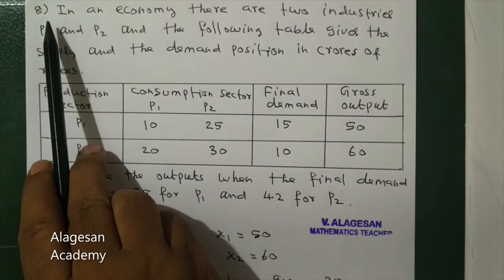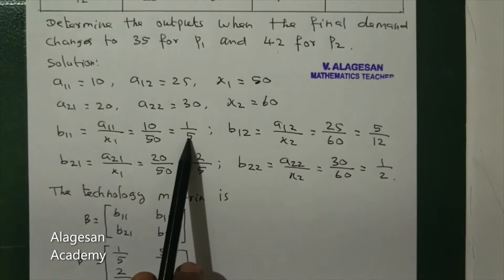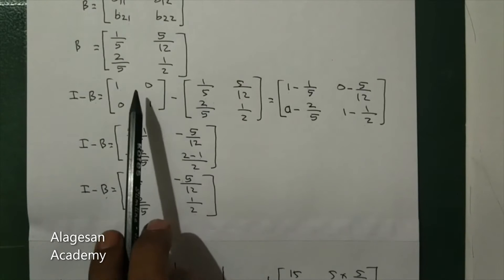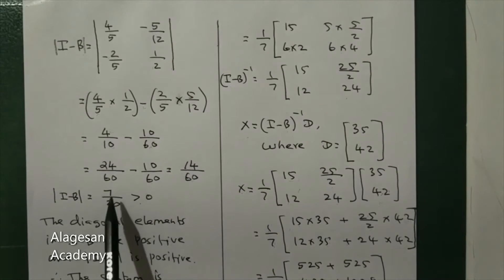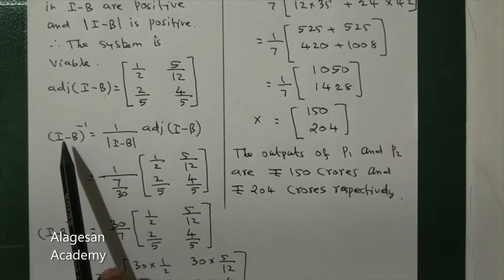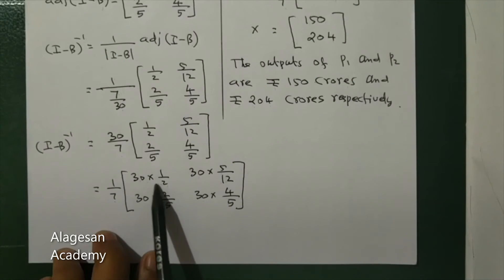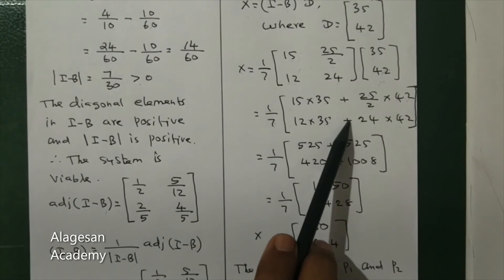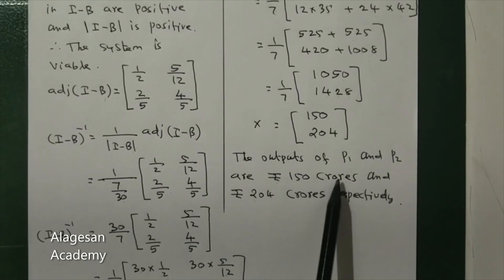TN 11th | B.Maths | Chapter 1 | Matrices and Determinants | Part 62 | Hawkins Simon conditions